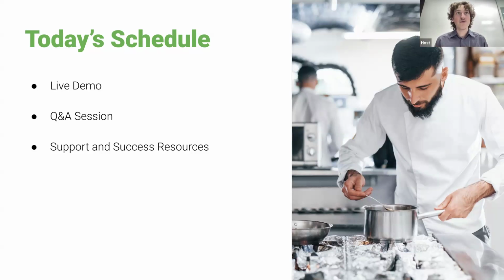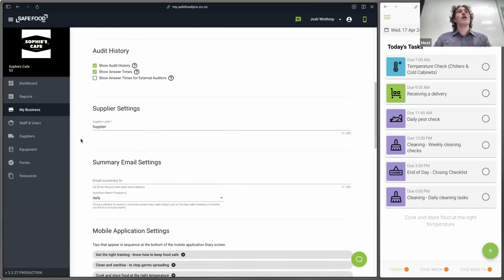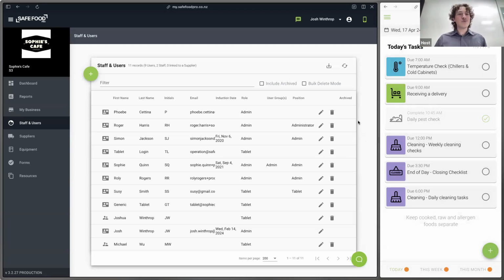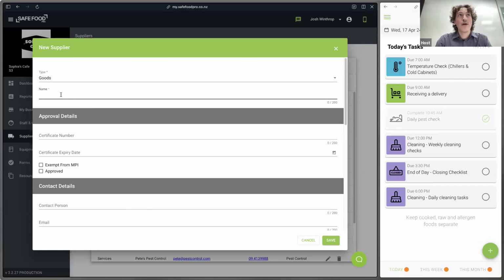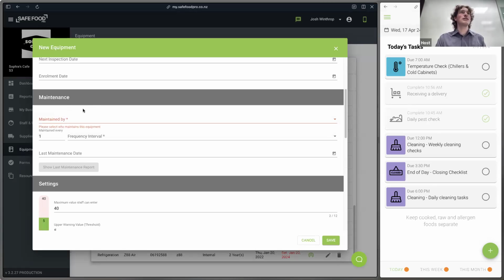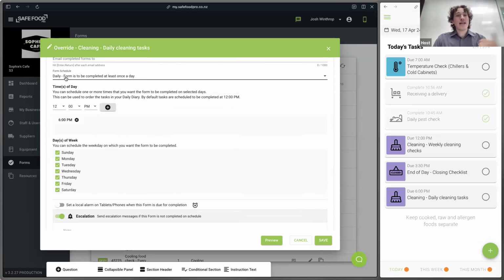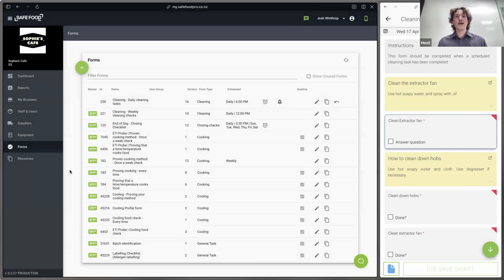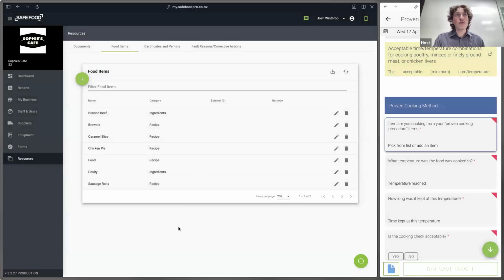Webinar | Getting Started With Safe Food Pro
This webinar was recorded on the 17th of April, 2024 over Zoom.

You can join our weekly webinars as well by registering at our Video Education Centre: